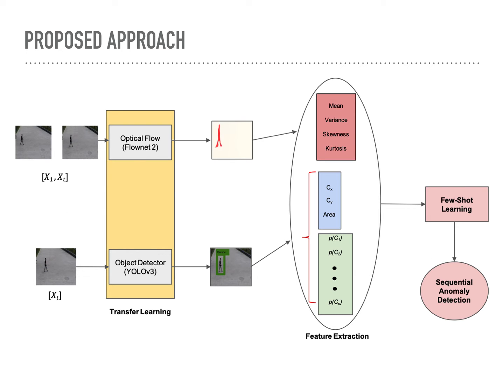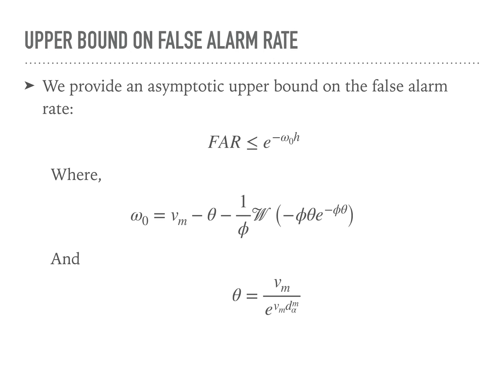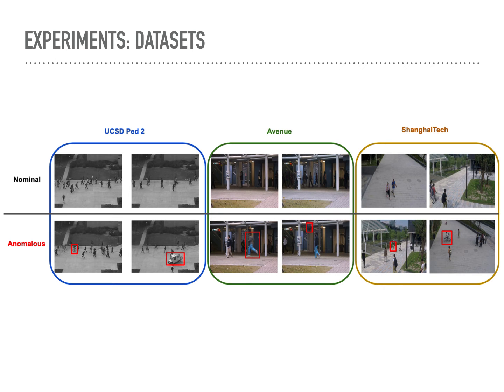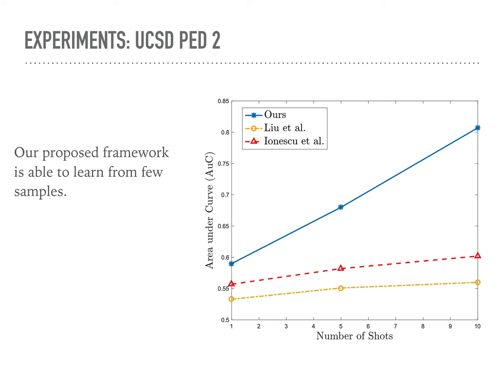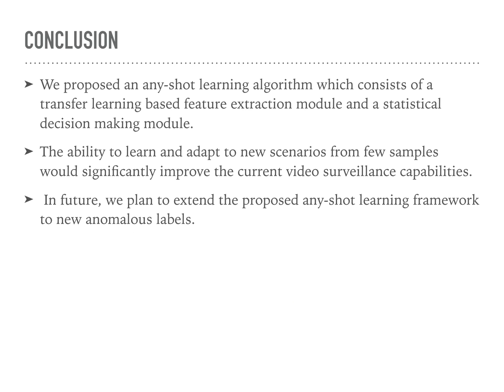Any-Shot Sequential Anomaly Detection in Surveillance Videos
Presented at the CVPR 2020 Visual Learning with Limited Labels Workshop. Presenter: Keval Doshi
Paper: Doshi, Keval, and Yasin Yilmaz. "Any-shot sequential anomaly detection in surveillance videos." Proceedings of the IEEE/CVF Conference on Computer Vision and Pattern Recognition Workshops. 2020.